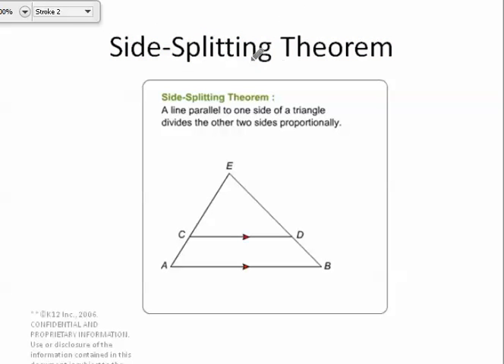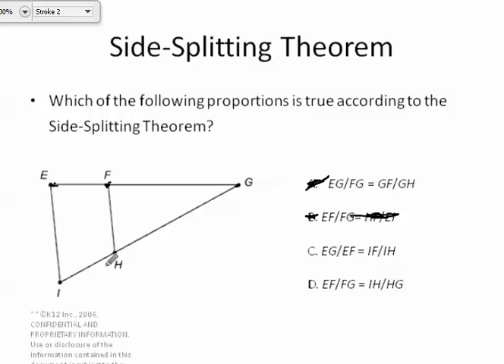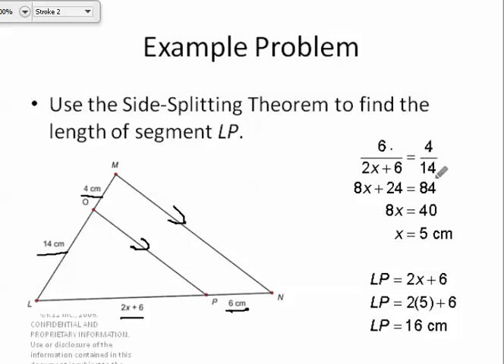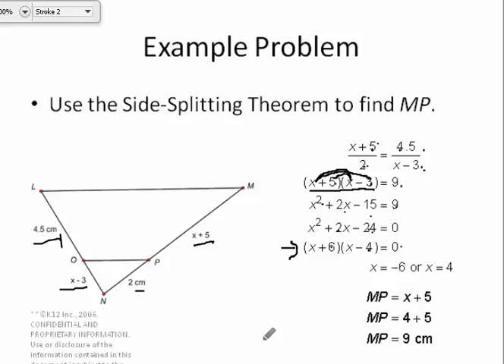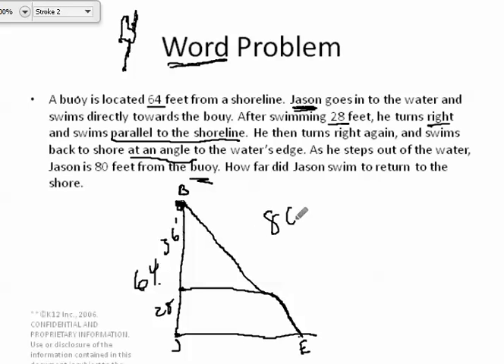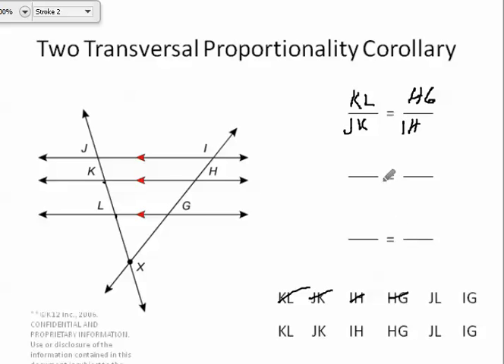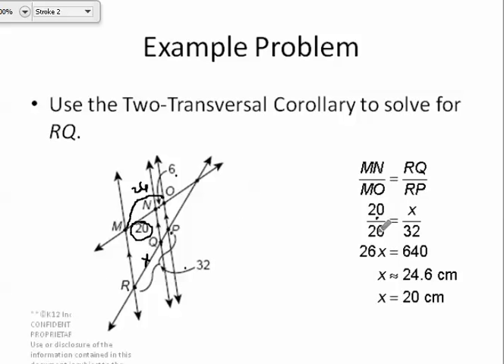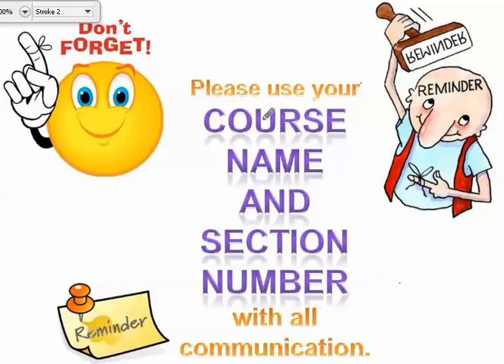MTH202b 3 4 side splitting